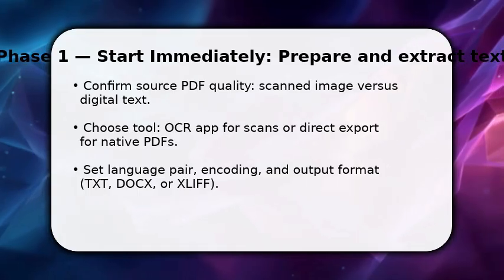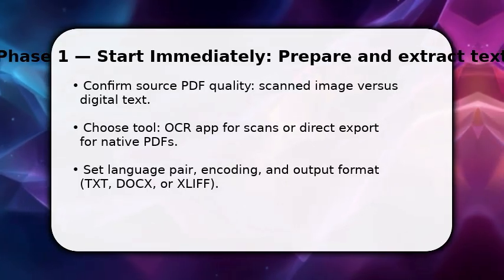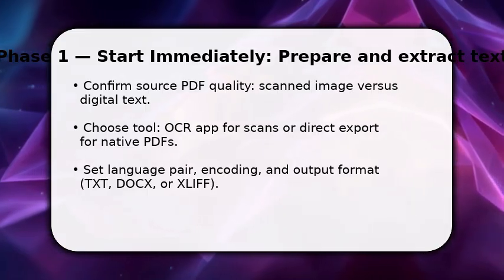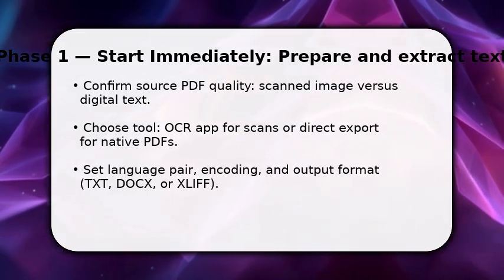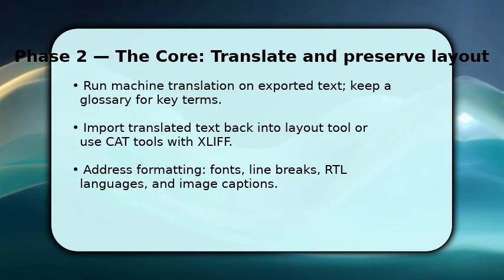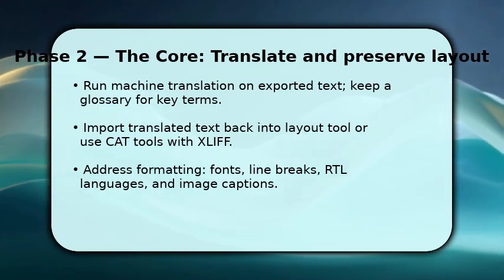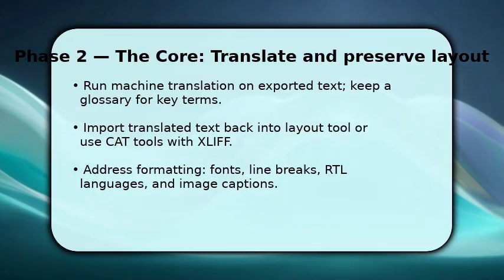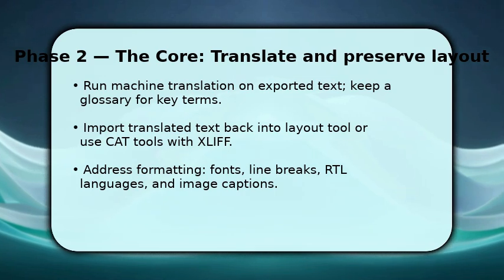How Translate Pdf Files Different Languages - Step by Step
How Translate Pdf Files Different Languages - Step by Step | 🔒 Surfshark VPN Deal — Stay private and secure. $1.99/mo + 3 Months Free ▸

Discover the step-by extricate process of translating PDF files into various languages with precision. This video guide takes you through selecting translation tools, preparing your document for conversion, and ensuring high accuracy in multilingual communication.

translating pdf, step by step instructions, convert documents to different languages, PDF language toolkit, multilingual translation guide, language conversion process for PDF